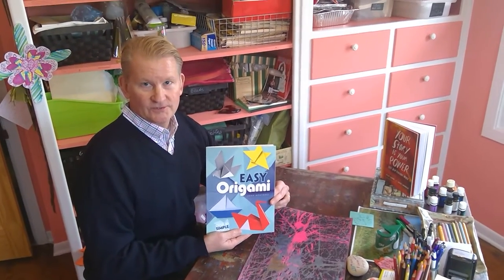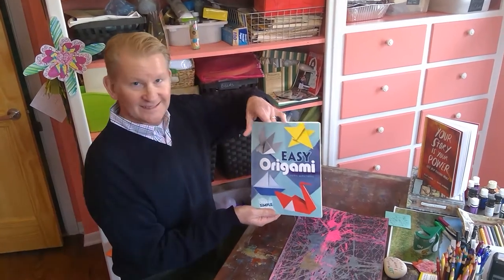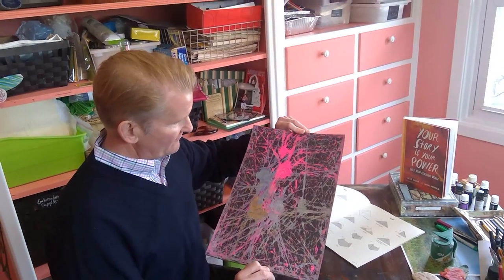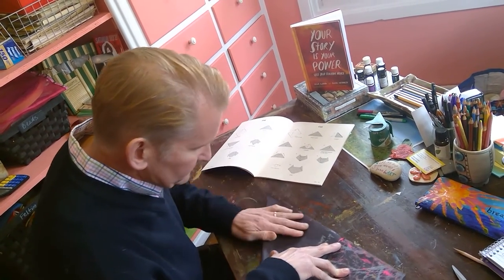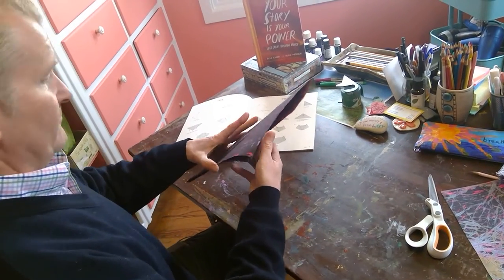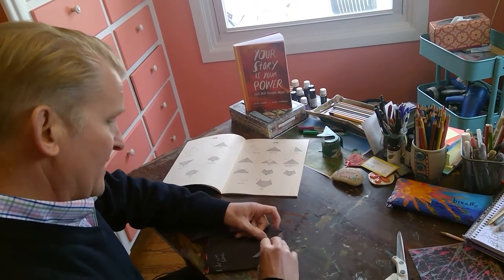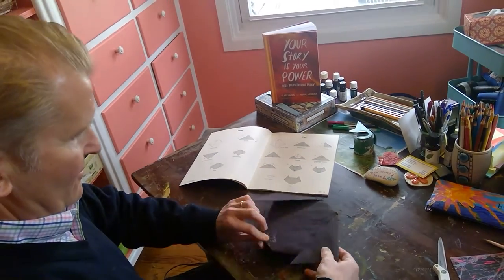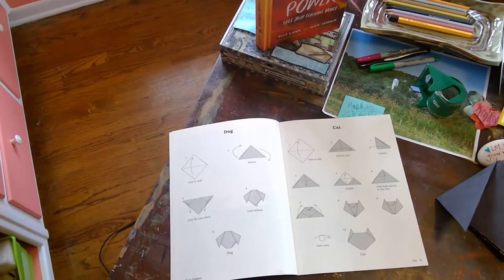Mr. Dallman Making Origami Dog